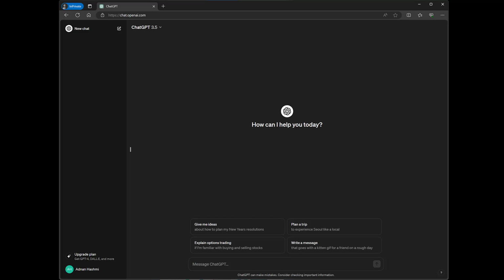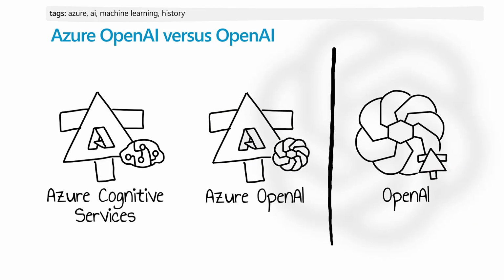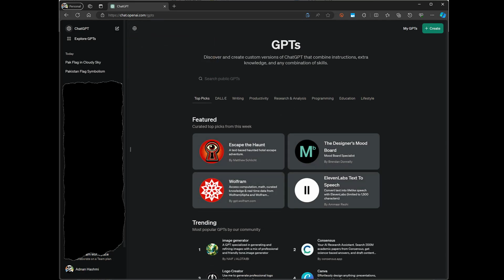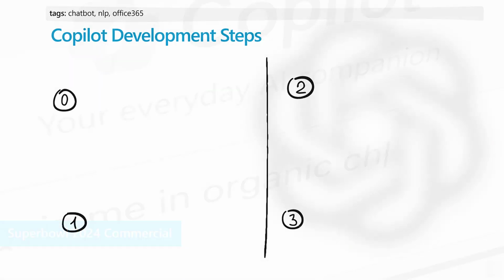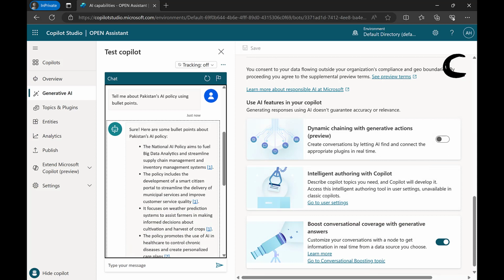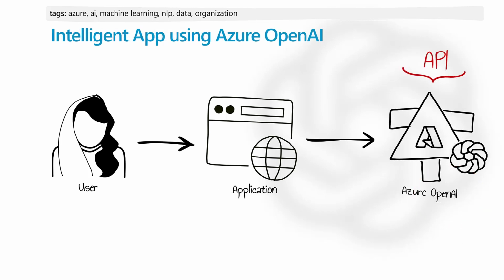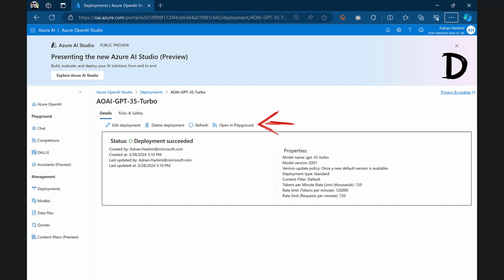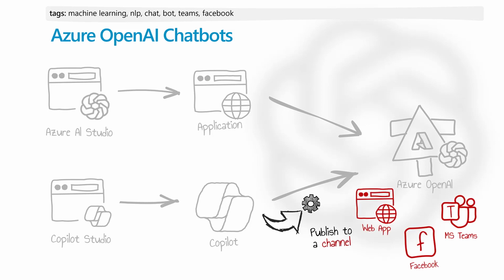Chatbots versus Typical Apps with Azure OpenAI [2/3]